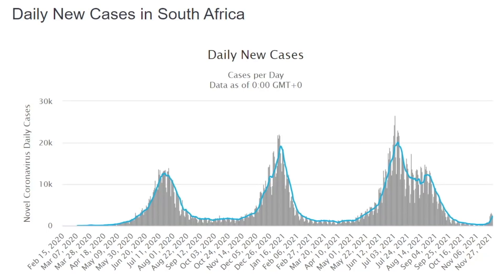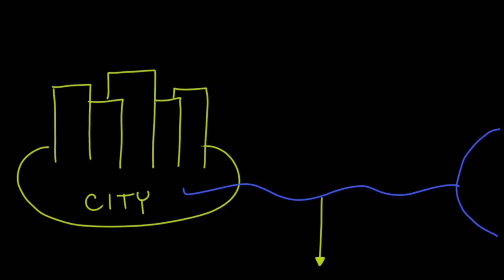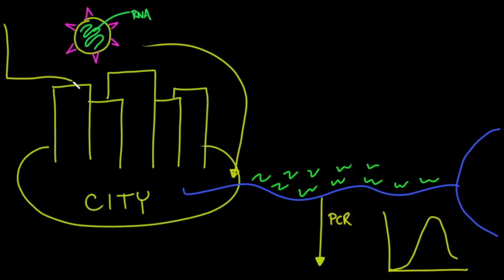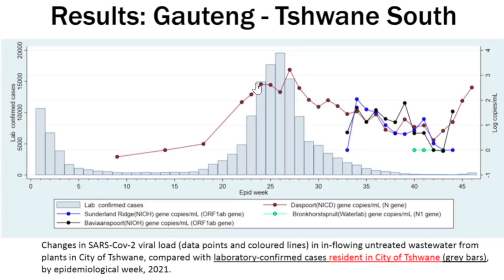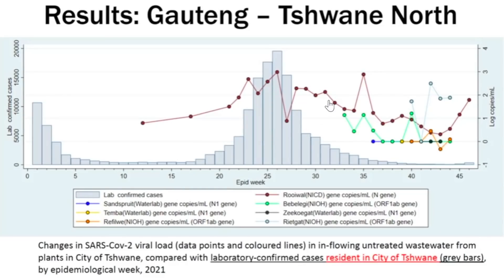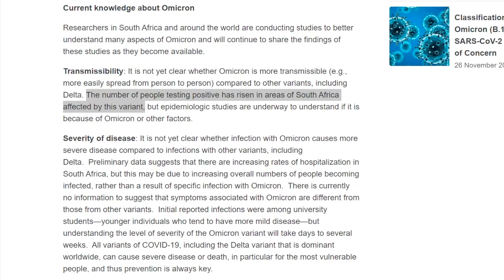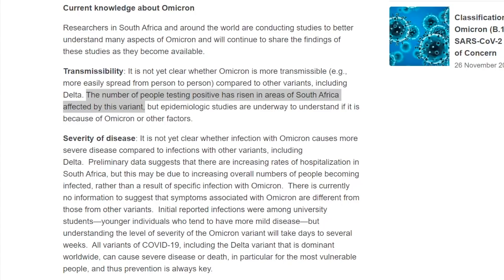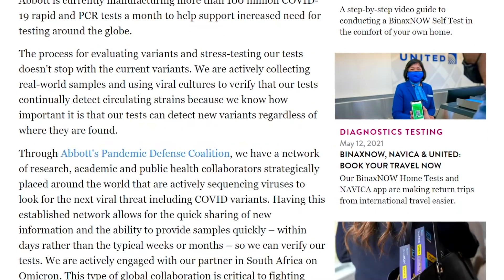Omicron: Tracking South African COVID 19 Spread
Roger Seheult, MD of MedCram examines the spread of COVID-19 in South Africa and an innovative technique for monitoring SARS-CoV-2.

(This video is MedCram COVID 19 update 143 and was recorded on December 1, 2021)

Evaluating Omicron and Other COVID Variants to Ensure Test Effectiveness (Abbott)

The Covid-19 fourth wave is looming in December: Wastewater surveillance gives us all the signposts (Daily Maverick)

All coronavirus updates are at MedCram.com (including more discussion on new COVID variants, Omicron Africa, COVID Omicron, omicron variant, omicron covid, and more).